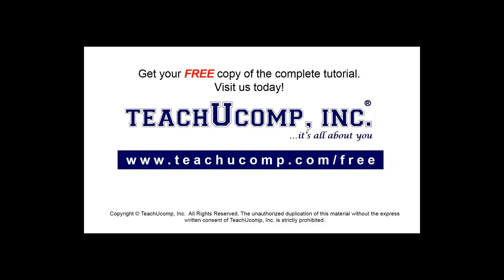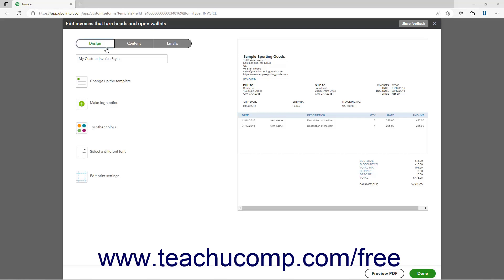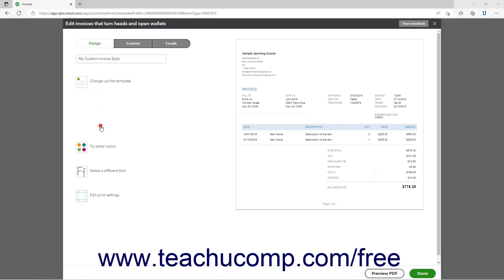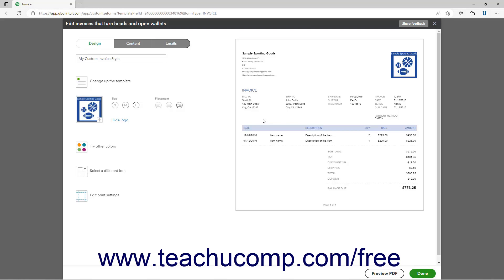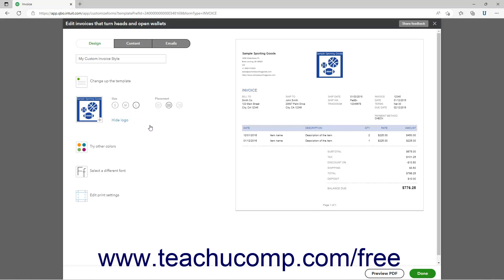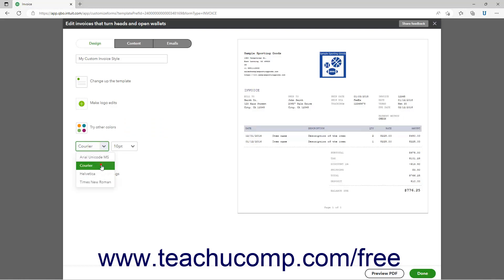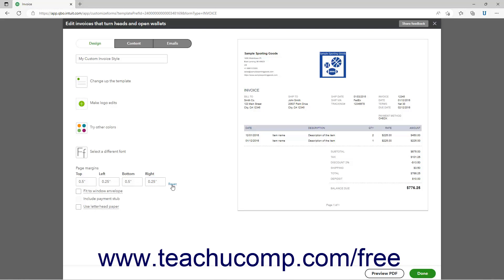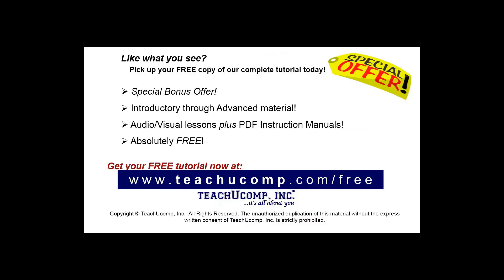Learn How to Set Custom Form Design Settings in QuickBooks Online: A Training Tutorial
Learn about Custom Form Design Settings in Intuit QuickBooks Online with the complete ad-free training course